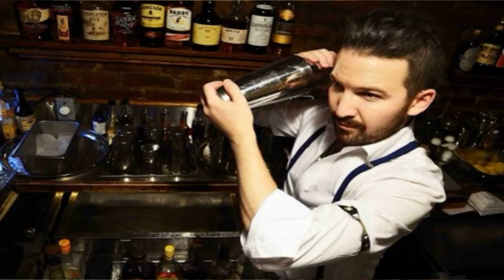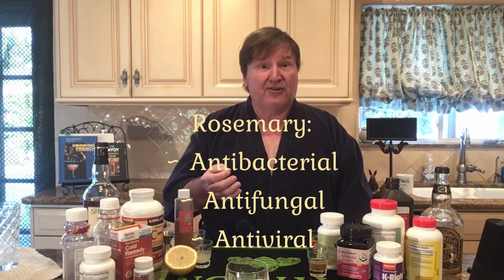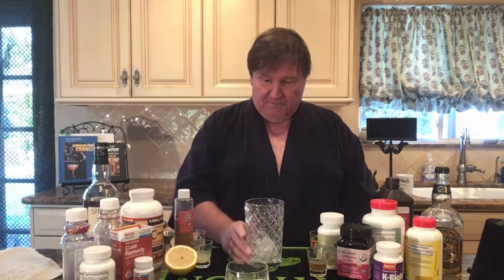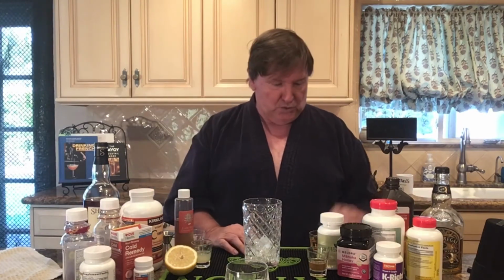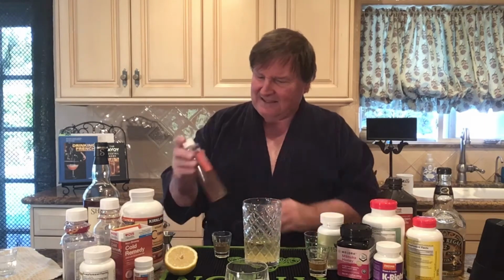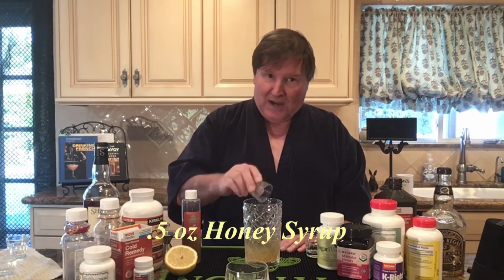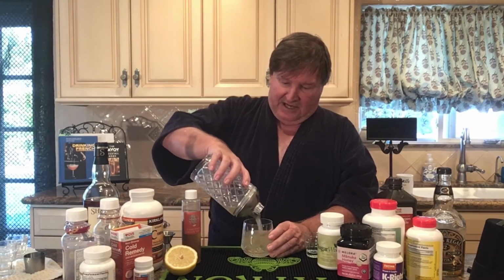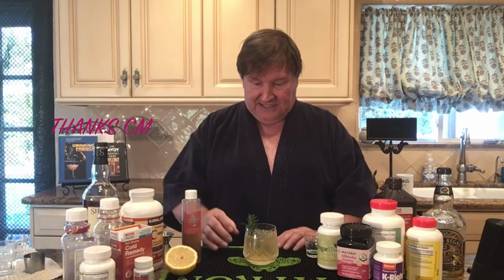Delightful Penicillin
Just what the Doctor ordered for your cold and flu and thirst symptoms!
The Penicillin @scottr3673 contains health giving ingredients that will cure
even your bluest Blues. Two kinds of Scotch, ginger, lemon and honey combine to give your taste buds the rejuvenative boost you  require!